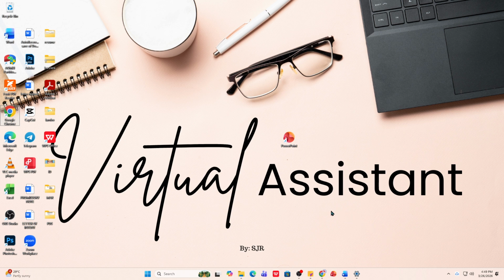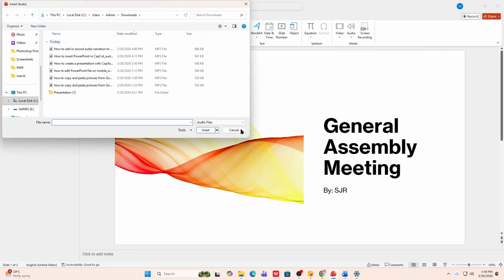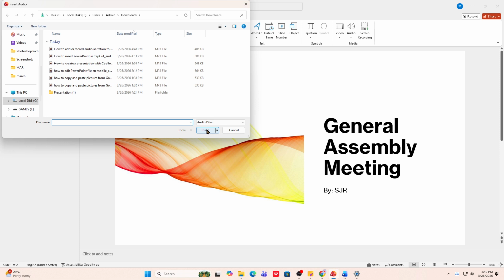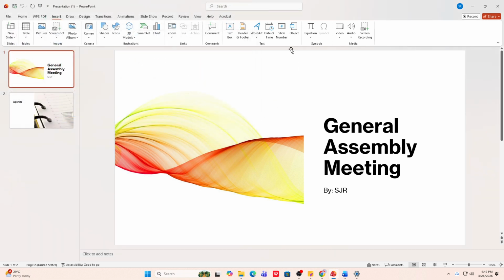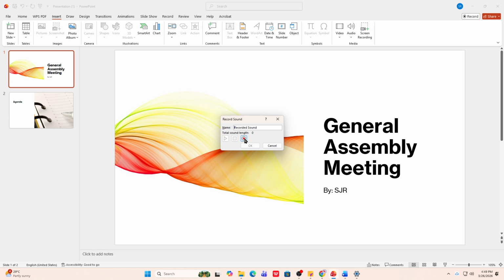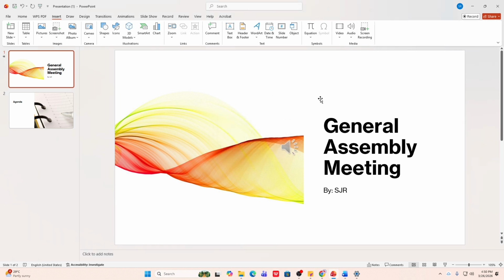How to Add or Record Audio Narration to Slides in Microsoft PowerPoint [2026 Guide]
In today's video we cover: add audio narration to powerpoint, record narration in powerpoint, powerpoint voice recording tutorial, how to add voice over in ppt, powerpoint narration guide 2026, record audio in powerpoint slides, add voice narration to ppt step by step, microsoft powerpoint audio recording, how to narrate powerpoint presentation, ppt voice over tutorial, record microphone powerpoint slides, powerpoint audio settings guide, add narration to slides automatically, ppt audio narration tips, powerpoint presentation voice guide, power point narration, powepoint voice record, ppt narrtion tutorial, ppt voice over slide